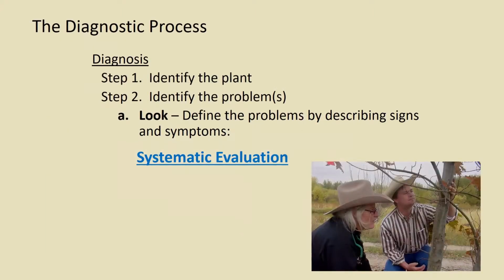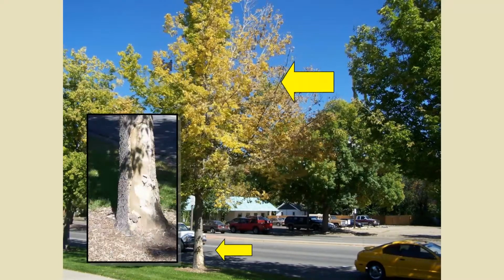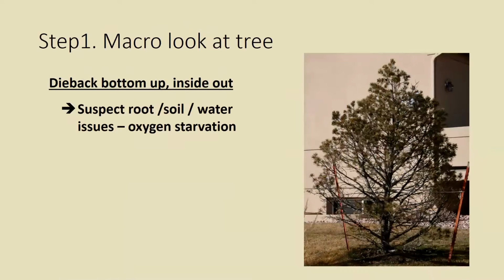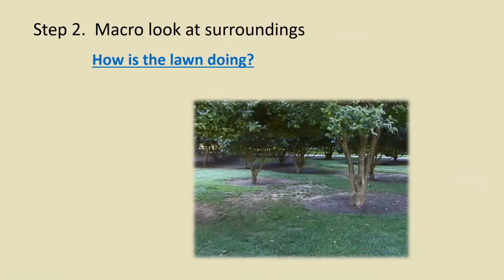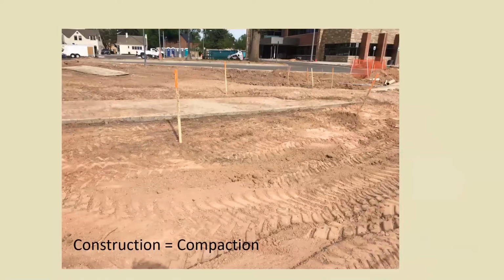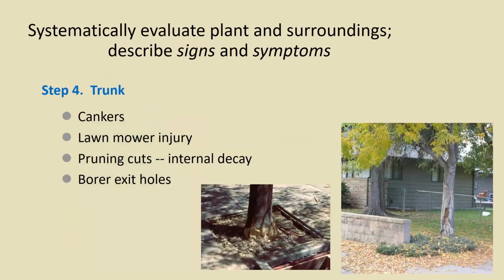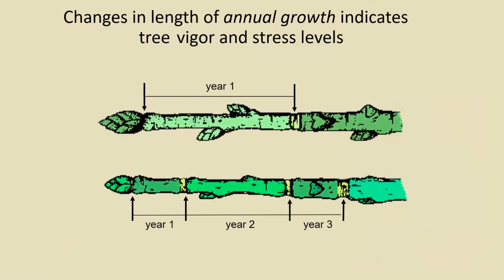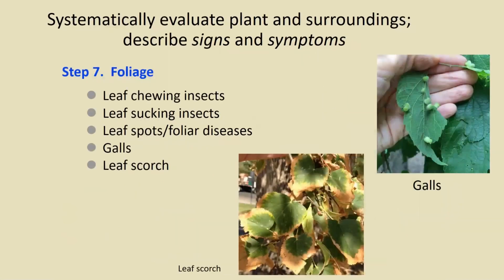AGBB 2099 Module 8 Diagnosis Module 3 Systematic Evaluation